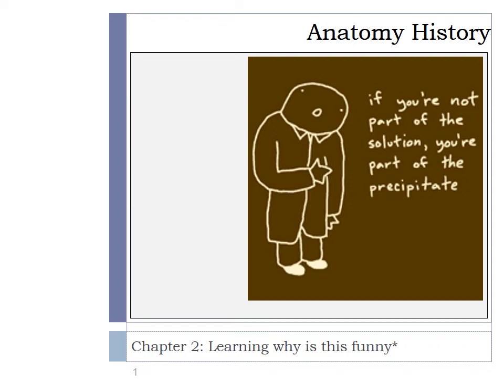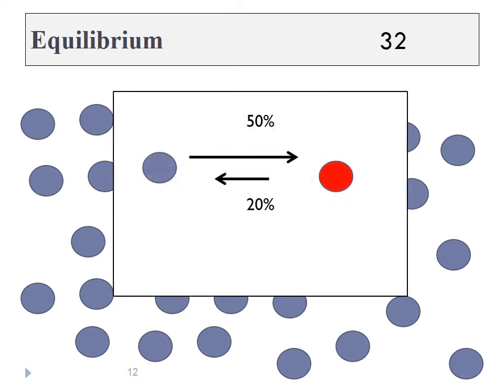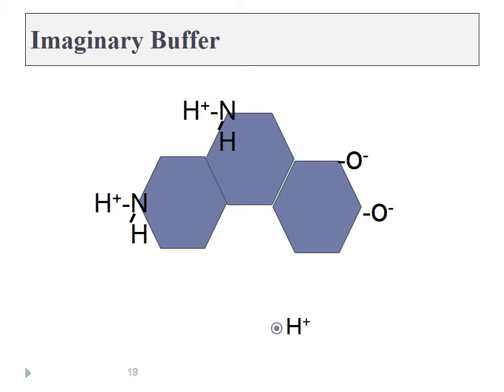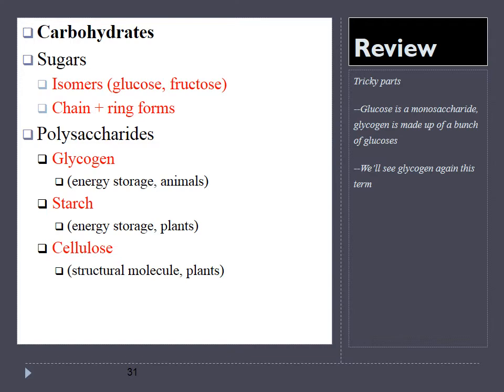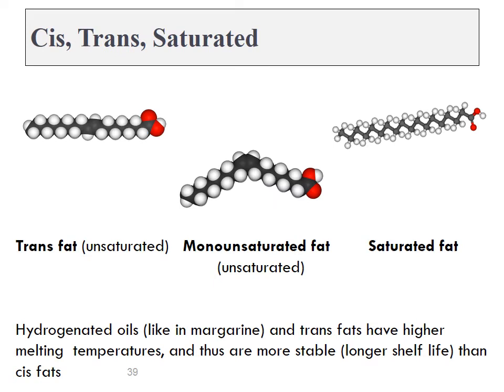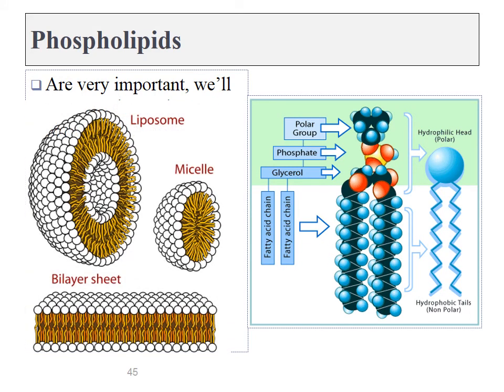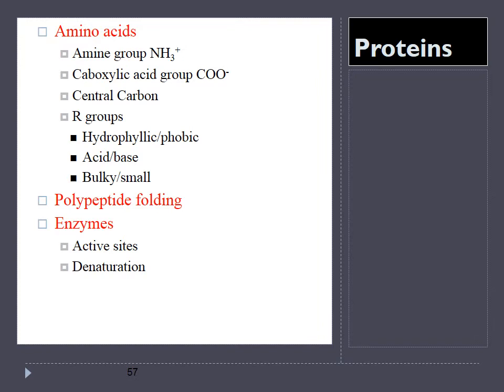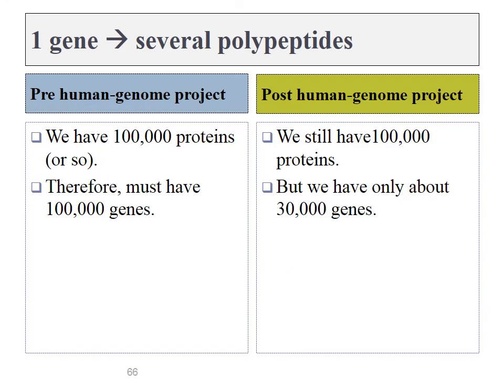ch2 lecture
chapter 2: chemistry review
0:00 types of bonds, equilibrium
4:38 pH
7:54 carbohydrates
10:33 lipids
18:15 proteins
20:53 nucleic acids